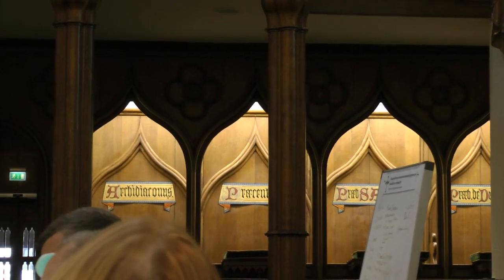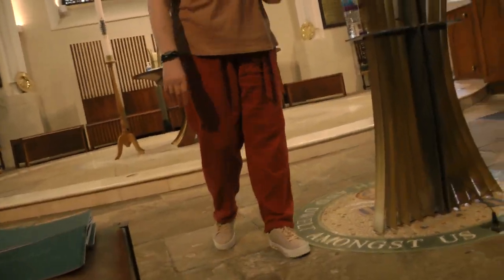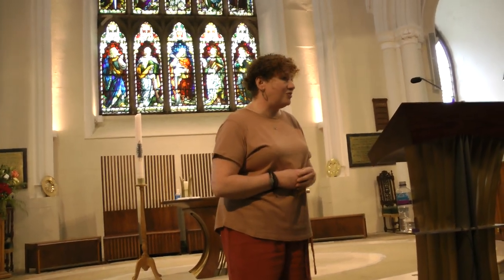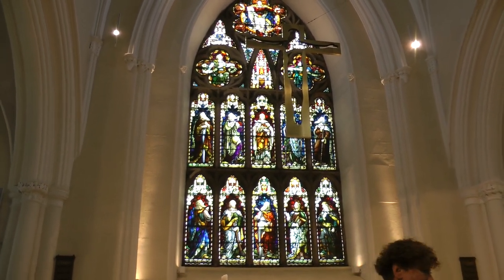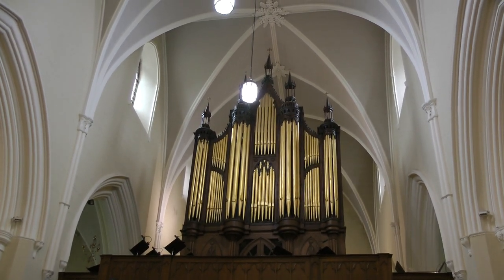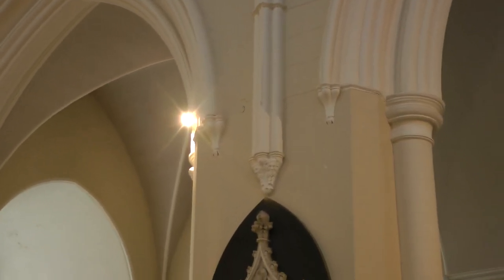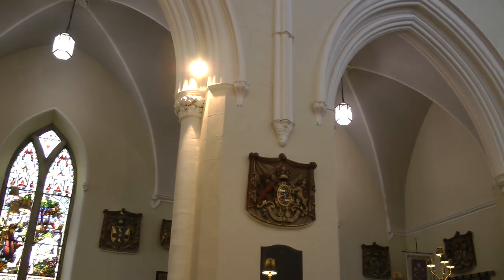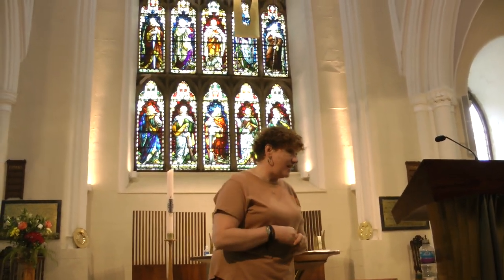interior view of Down Cathedral, Downpatrick, N. Ireland, UK 5/20/23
This is an interior view of Down Cathedral a/k/a the Cathedral Church of the Holy and Undivided Trinity, which is a Church of Ireland Cathedral located on Cathedral Hill in the town of Downpatrick in Northern Ireland in the United Kingdom. The date is 5/20/23.

This cathedral incorporates parts of a 13th century monastic church, the Benedictine Abbey of Down, but after dissolution of the monastery in 1541, lay in ruins until restoration began with a 1790 Act of Parliament granting funds to rebuild and restore. It reopened for services in 1818 and the tower was completed in 1829.  The building existing today the interior of which is seen in this video principally consists of the restored original chancel of the 15th century Benedictine church with a vestibule and tower added. This Cathedral also underwent another major restoration in the 1980's. The reputed grave of St. Patrick is in the cemetery on the grounds of the Cathedral.